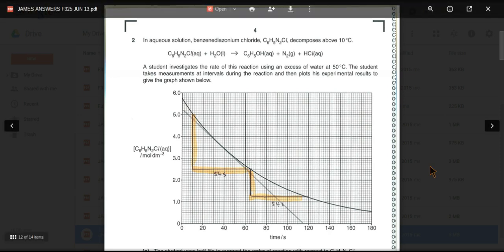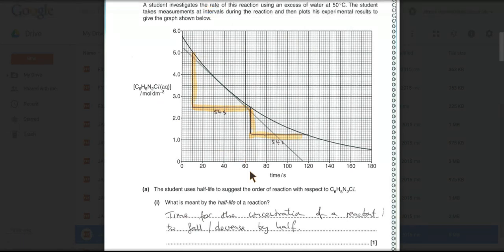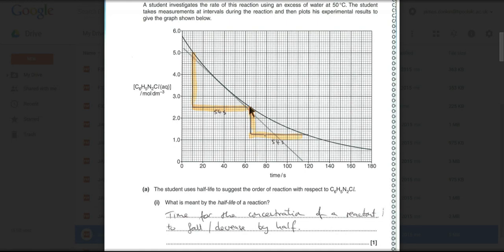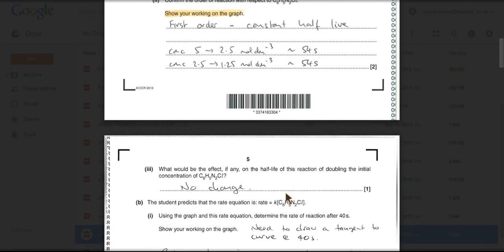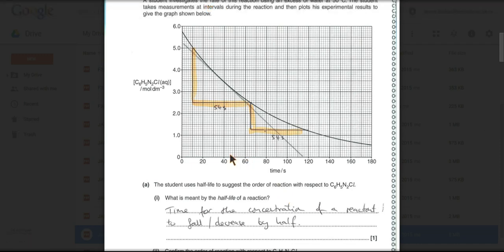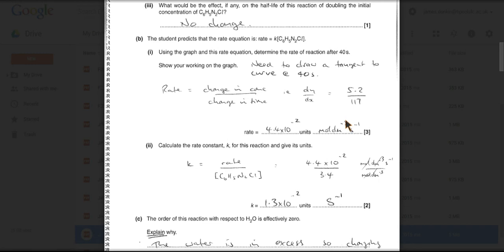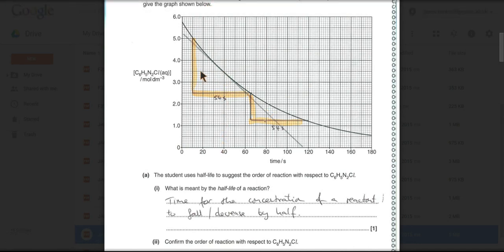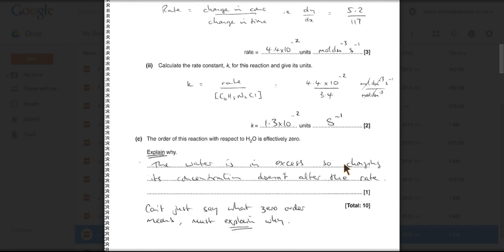Rates 1 (F325 Jun 13 Q2)